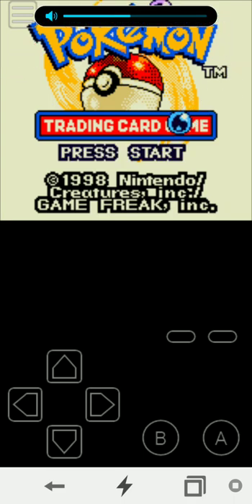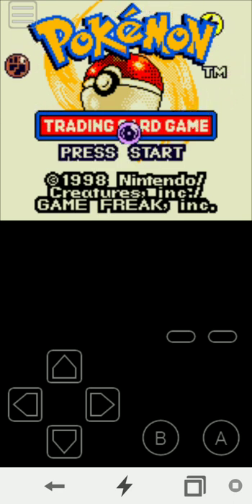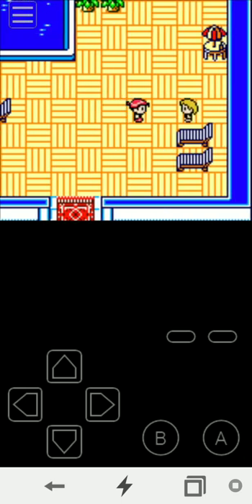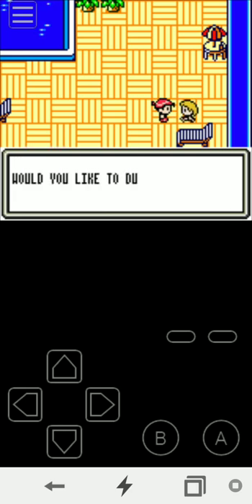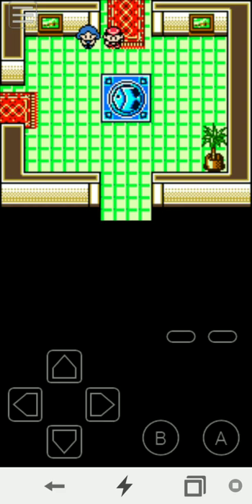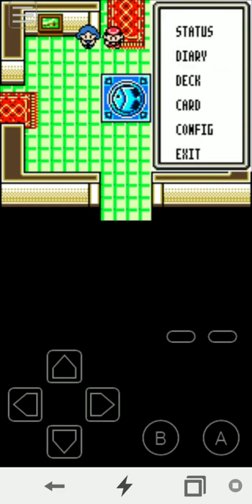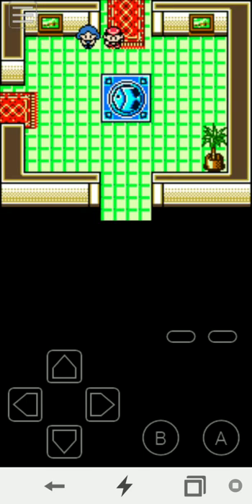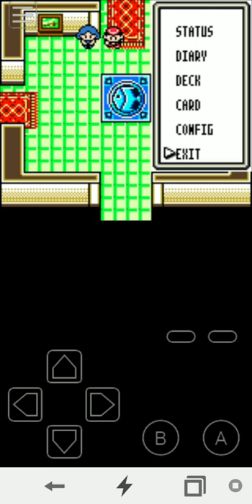Copyright? Let's Play - Pokemon Trading Card Game: Cardboard Paper vs Console Card Games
I appreciate your attention. I don't know if I am going to get a strike, or just have the video taken down for expressing my thoughts on this, feel free to copy my idea I don't care, I don't care about fame or revenue or money, I'm just trying to see what the world thinks about this. If you want to see more just YouTube search my channel, you don't have to subscribe. if you want to that's fine but it really won't make a difference in my opinion, but yes thanks for watching. SHARE THIS!